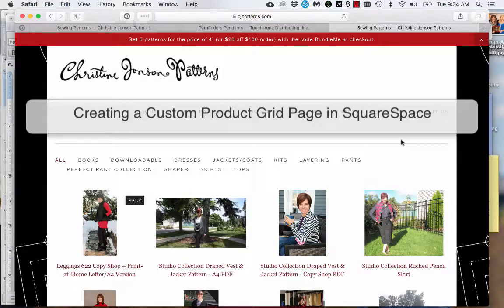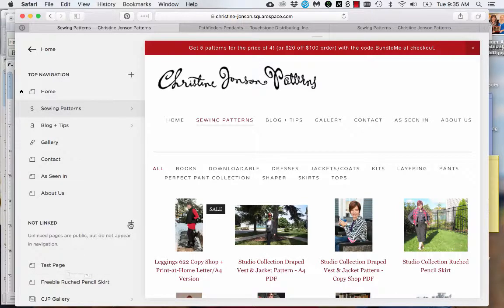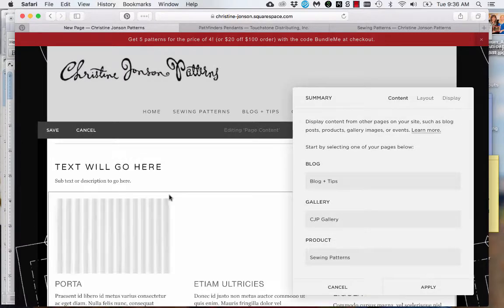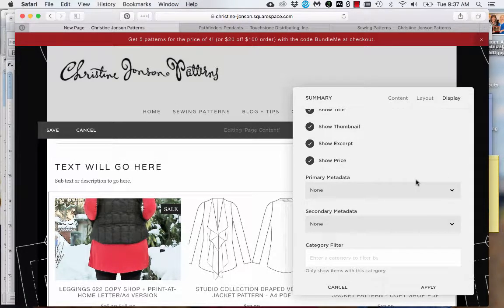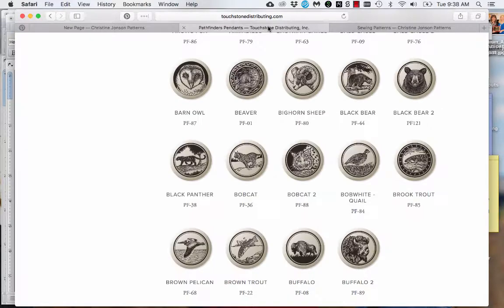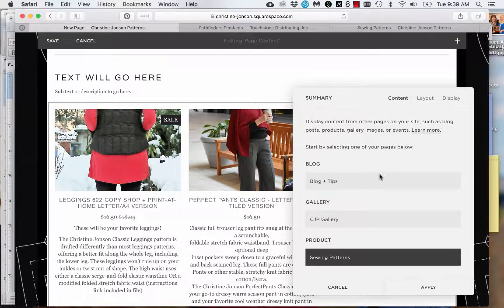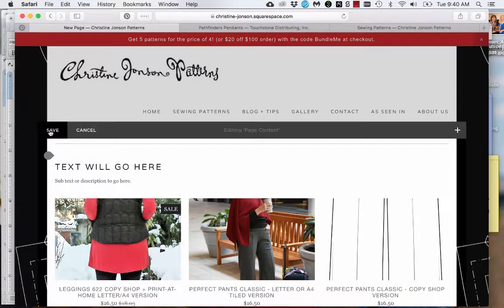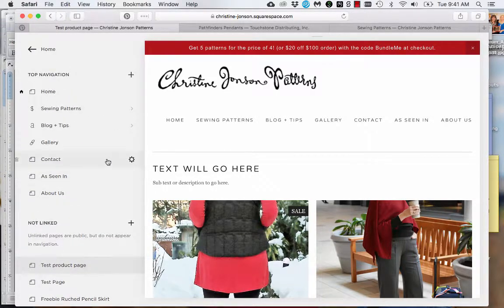SquareSpace product engine page custom